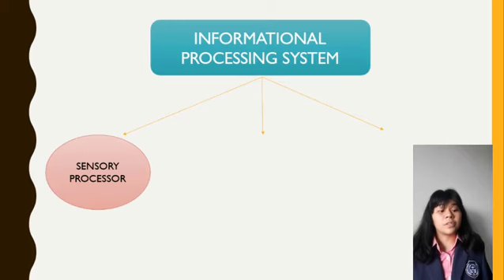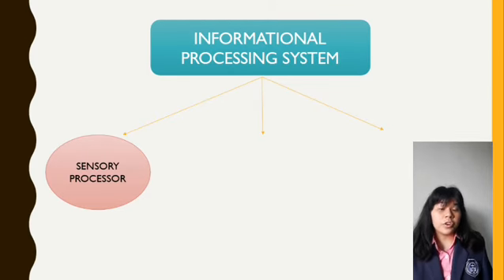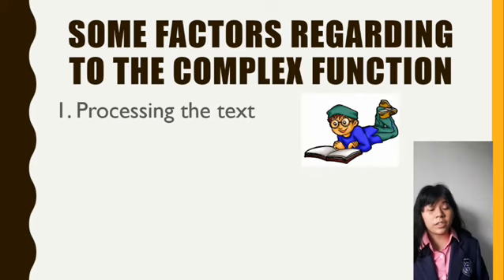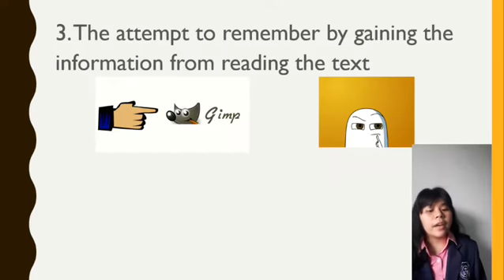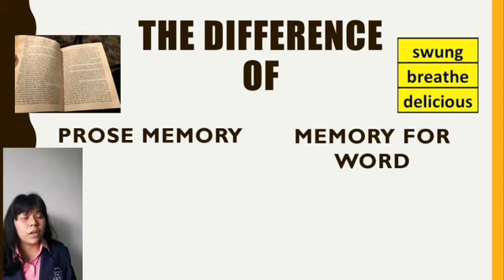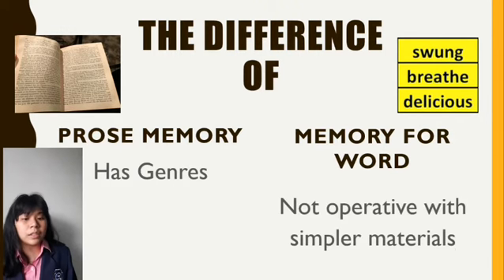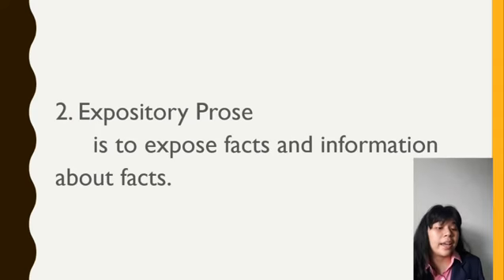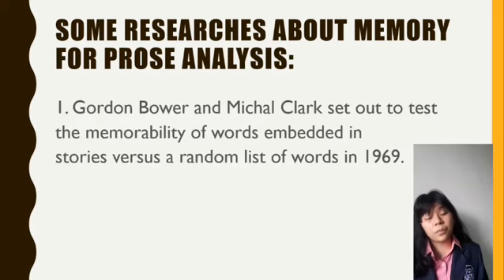11 November 2021